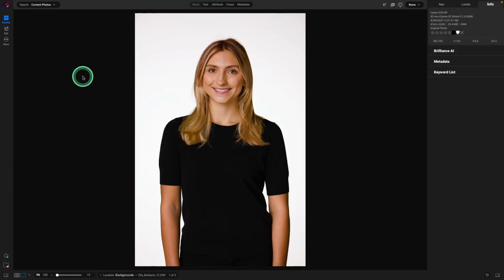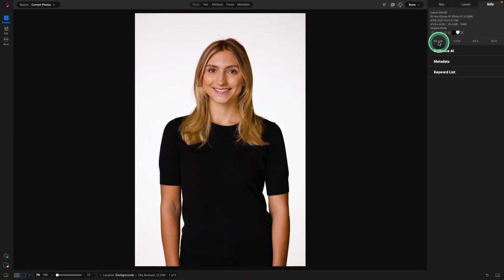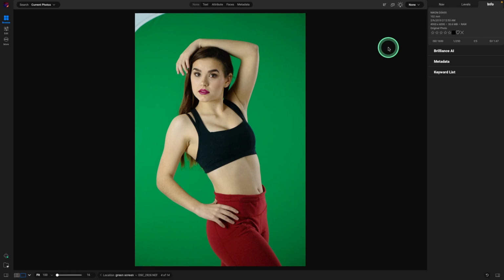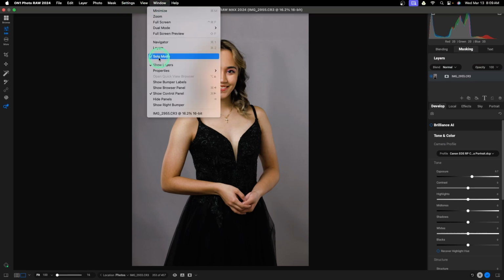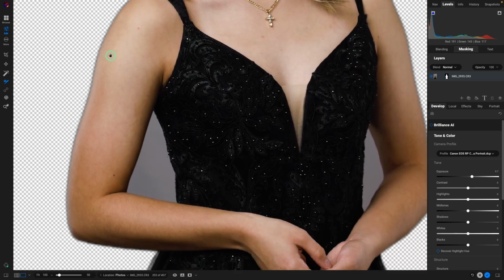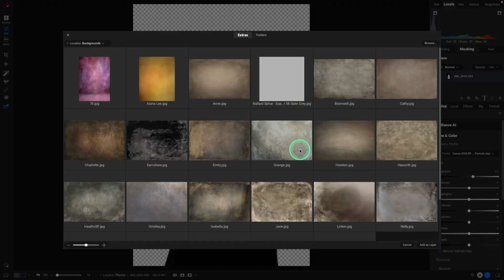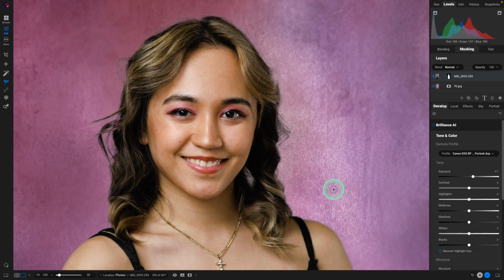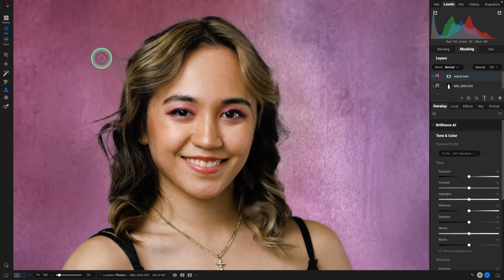Ultimate Guide to Changing Backgrounds with ON1 Photo Raw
5 Pro Tips to make changing and removing backgrounds so easy.  ON1 is being used, but this works for any photo editing program that supports masking.

Photo RAW 2024 is now available. This latest version is a giant leap for photo editing software with new AI-powered features, enhanced tools, and an incredible boost in overall performance.

Backgrounds used in video purchased from Backdropic.